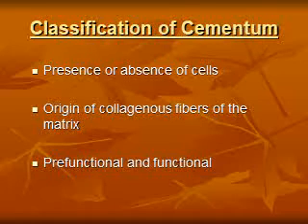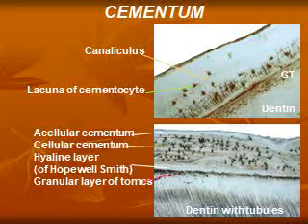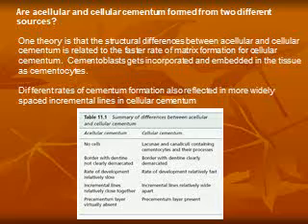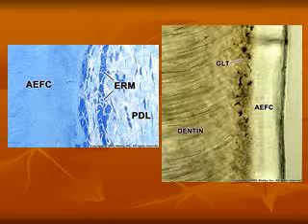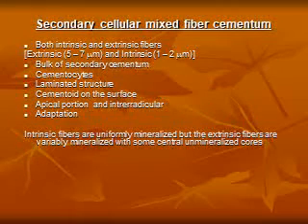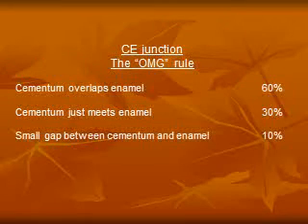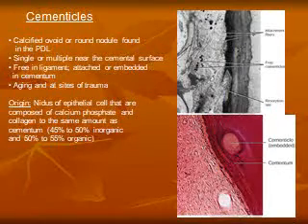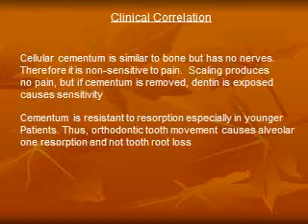cementum dr asmaa part2 2nd stage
cementum dr asmaa part 2    2nd stage